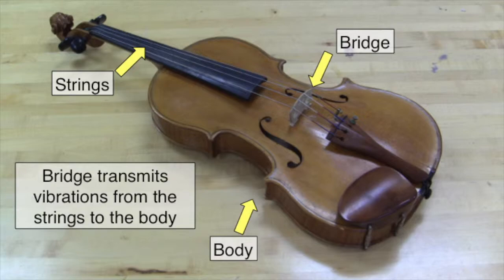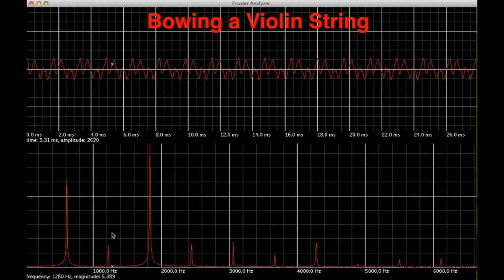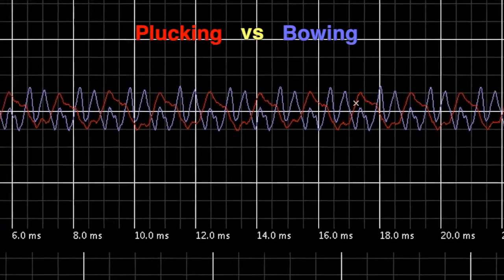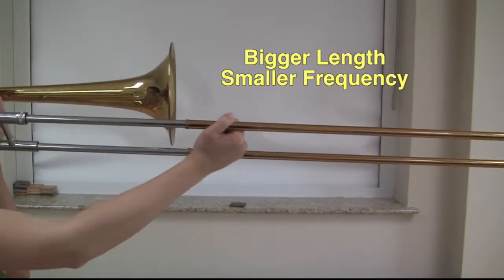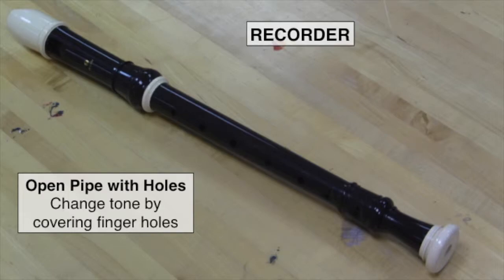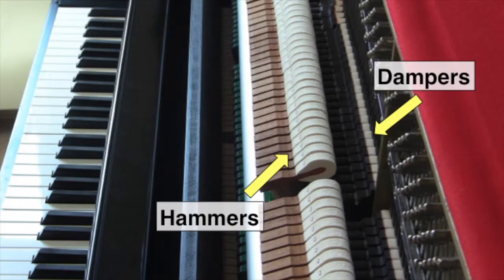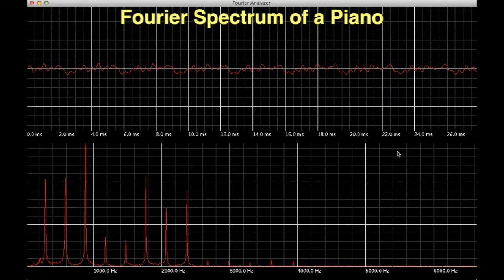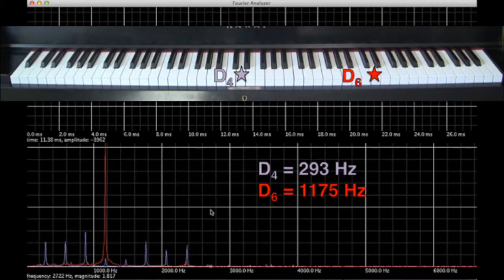Physics 109, Lab 8: Musical Instruments